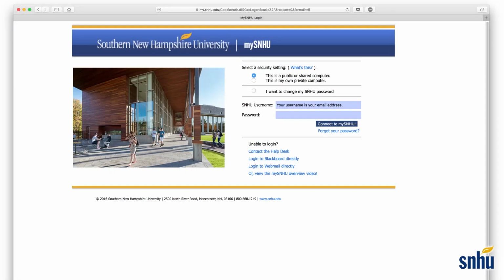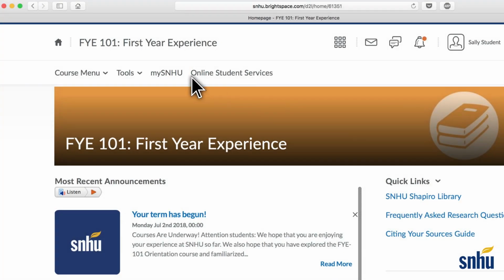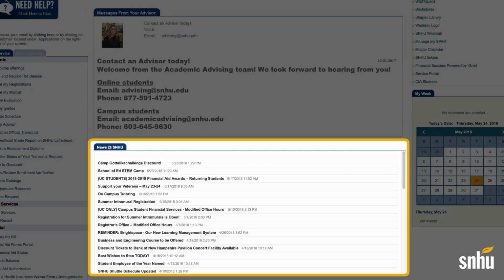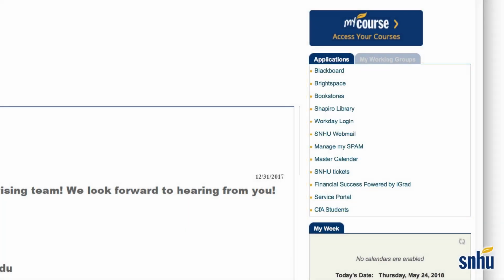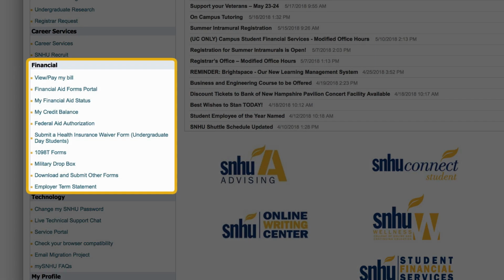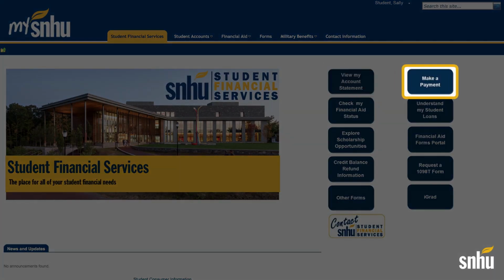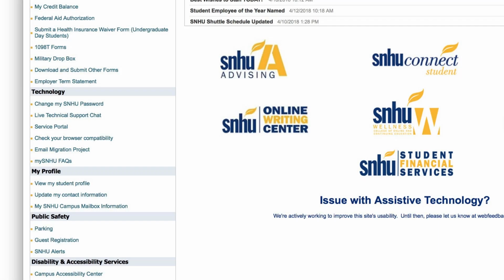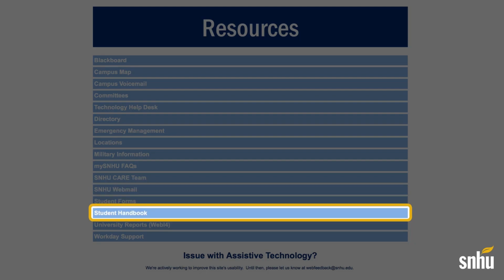mySNHU Orientation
In this video we highlight the most frequently used services and links on the MySNHU website.  Use this to become more familiar with MySNHU so that you can get what you need, faster.